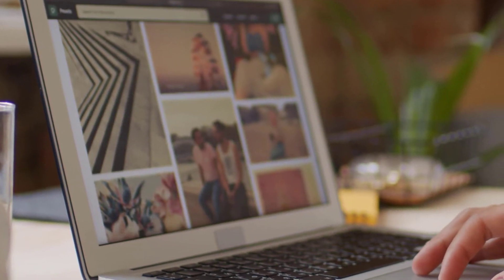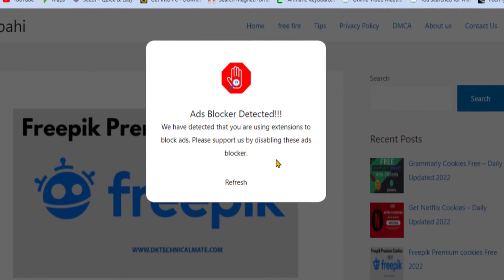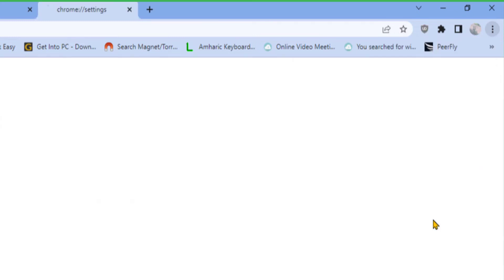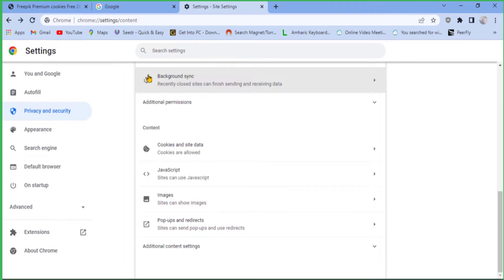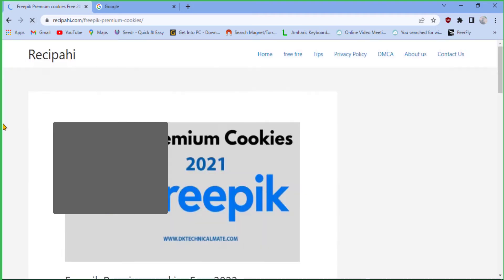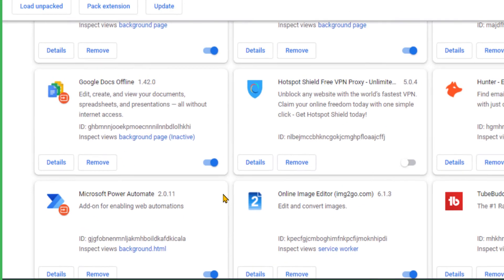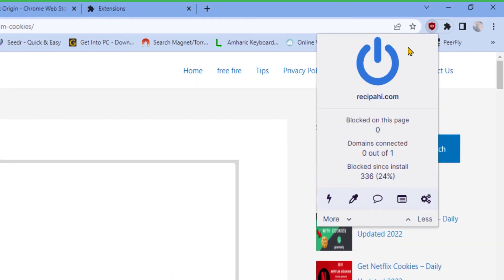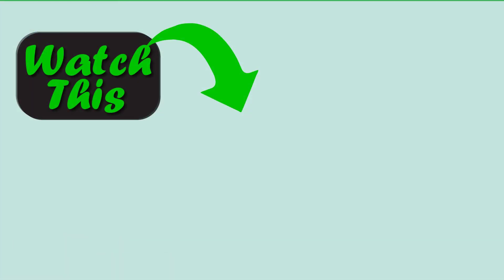It looks like you have adblocker enabled chrome edge Fixed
Description
 It looks like you have adblocker enabled on chrome web browser or edge web browser in 2022
00:00  It looks like you have adblocker enabled
00:30 It looks like you're using an adblocker
01:00 uh oh you're using an adblocker
01:30 It looks like you have adblocker enabled please disable AdBlock to proceed to the destination page
01:55 PLEASE DISABLE YOUR AD BLOCKER Message in Browsers

ad blocker detected how to disable
Looks Like You're Using an Adblocker
How to Bypass Adblock Detection or Disable Adblocker - Chrome
It Looks Like You're Using An Ad Blocker

disabled ad blocker still blocking
how to bypass adblocker detected
adblock detected but no adblock
adblock detected fix
adblock detected solution
find ad blocker on this computer
how to turn on ad blocker
find ad blocker on this pc